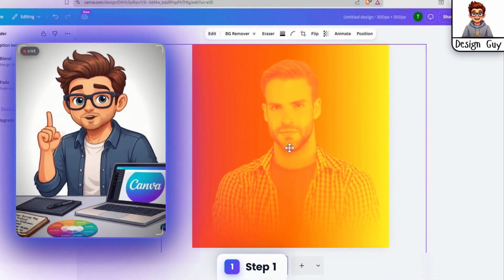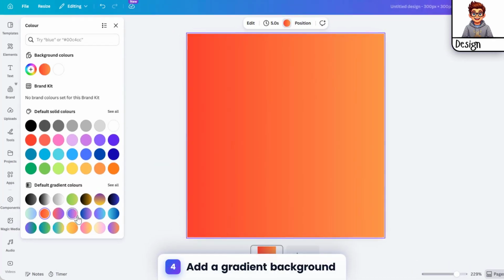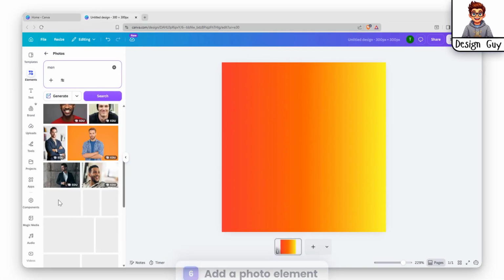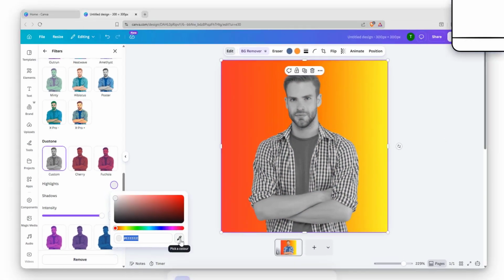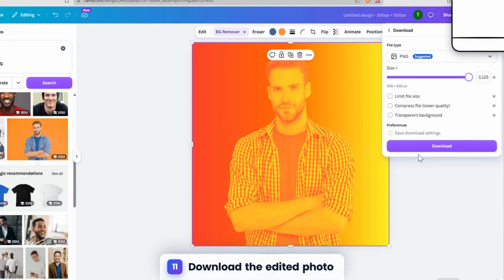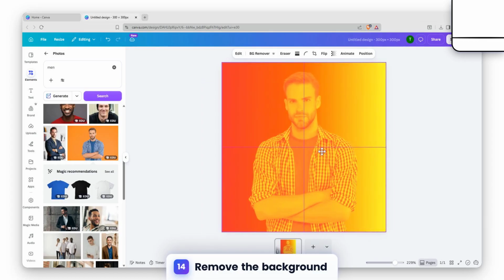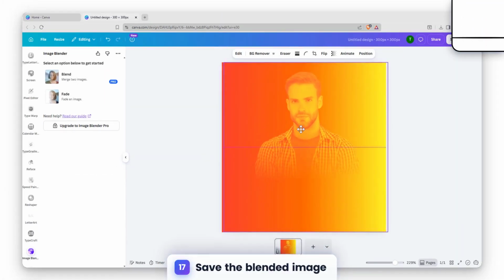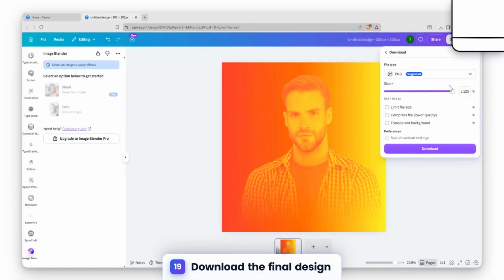How to Create Gradient Duotone Effect Blend Photo Edges in Canva [2026] [Step-by-Step]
Learn how to create a stunning gradient duotone effect that blends photo edges seamlessly using Canva. This step-by-step guide covers duotone color blending, photo background removal, gradient application, and image blending techniques perfect for enhancing your digital designs. Whether you want to make eye-catching social media posts or unique graphic art, mastering gradient duotone blends in Canva can transform your photos into artistic visuals.

What you'll learn:
- How to create custom canvas sizes in Canva
- Applying and editing gradient backgrounds
- Using photo background removal and filters for a duotone look
- Blending photo edges with Canva's Image Blender app
- Saving and exporting high-quality images

Step-by-step process:
- Set up a 300x300px custom design
- Choose and customize your gradient background colors
- Add and edit photos: remove background, apply filters
- Use the Detone filter and adjust colors for duotone effects
- Load the edited image and prepare it for blending
- Open Canva’s Image Blender app and set blend mode to Linear
- Paint and blend photo edges seamlessly
- Finalize size adjustments and download as high-resolution PNG

Get creative with Canva's powerful tools by following these simple steps to produce amazing gradient duotone photo edges. Have you tried duotone effects in Canva before? Let us know what designs you’re creating!